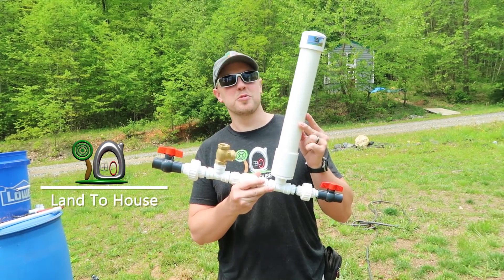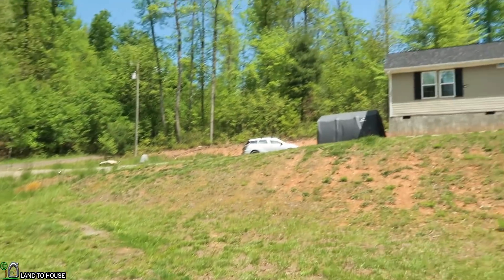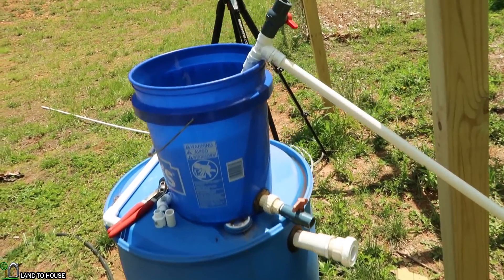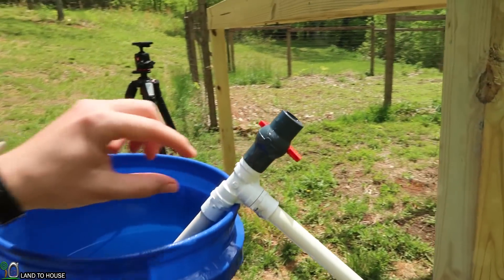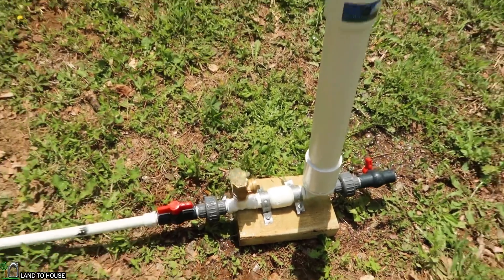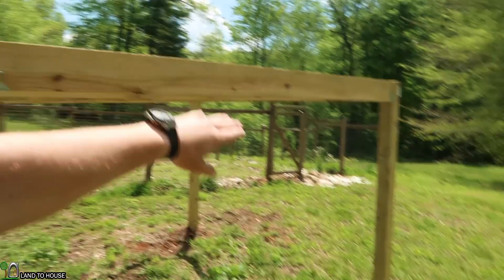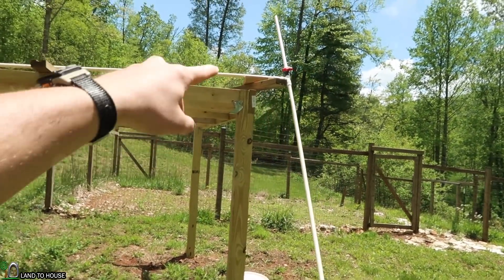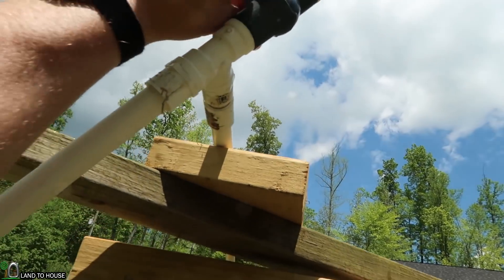Ram Pump Siphon Start is Possible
Sometimes you cannot have an intake that pulls from the lowest point of a water source. In this situation you will need to have a siphon. This is a way of pulling water over a high spot and then down to the pump. In this video I show how this is done in two examples.

My main camera: